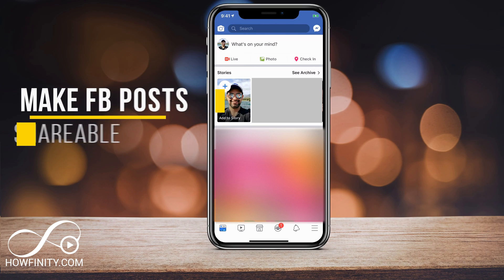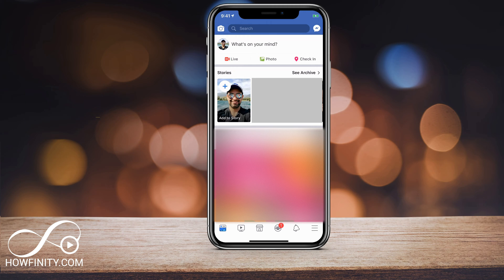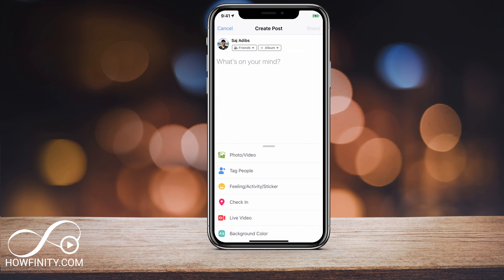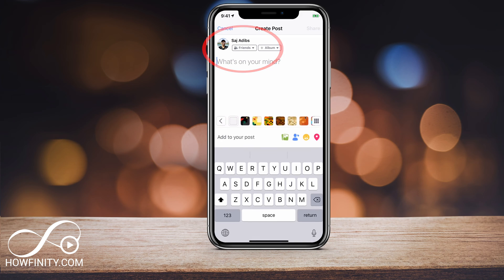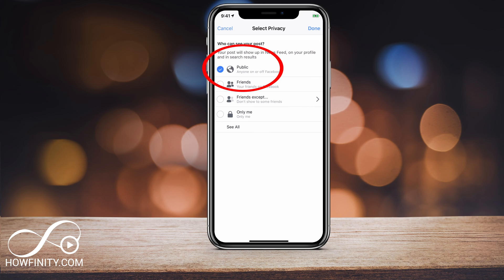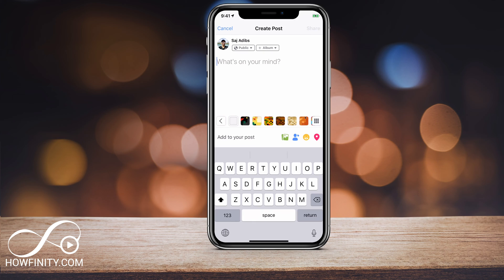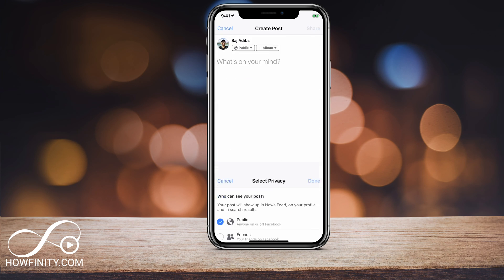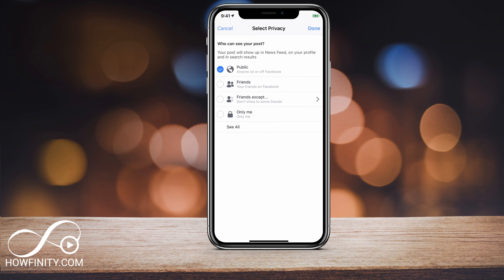How To Make Facebook Posts Shareable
Can't share a Facebook post? You'll have to make the Facebook post shareable first.

In this video, I'll show you how to change the setting to make the post shareable.